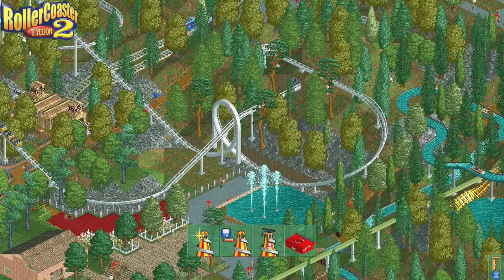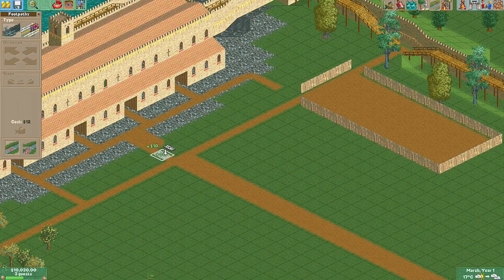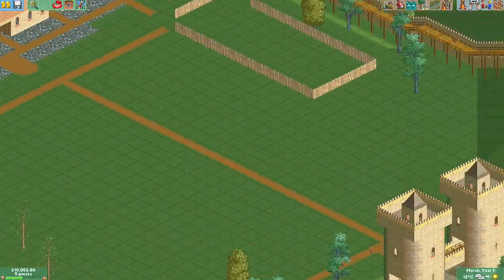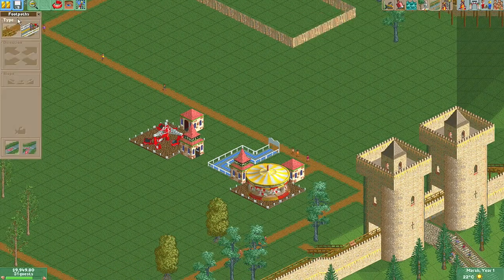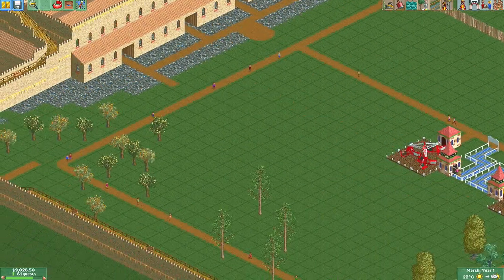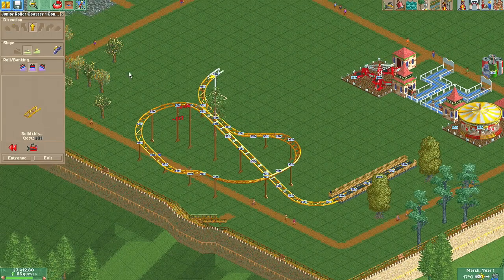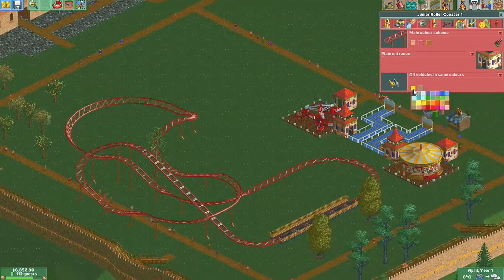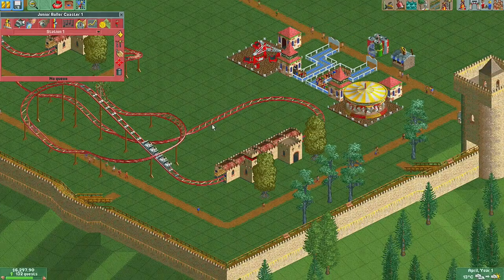Let's Play | Rollercoaster Tycoon 2 - Crazy Castle (Episode 1)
Episode 1 of my RCT2 let's play series